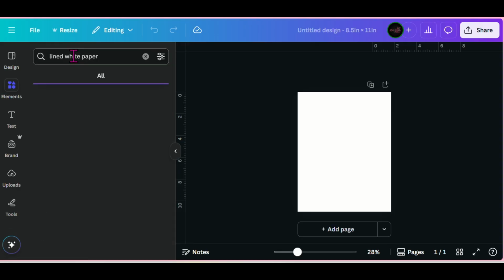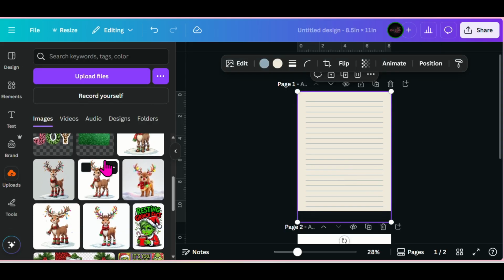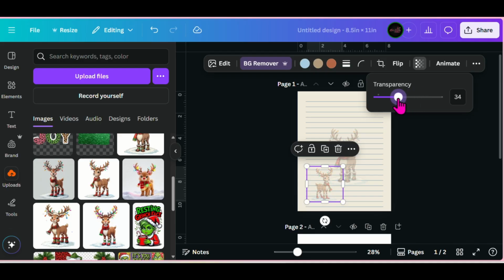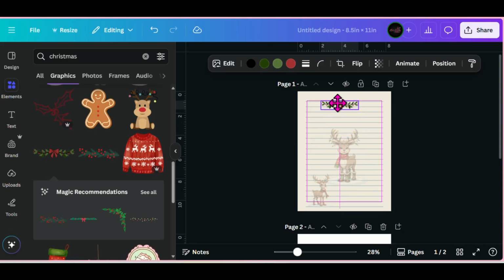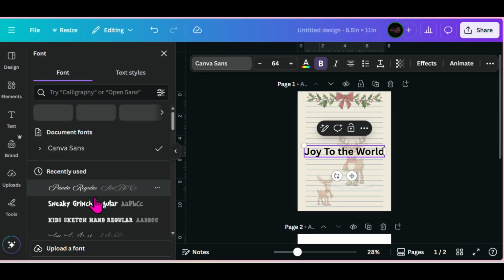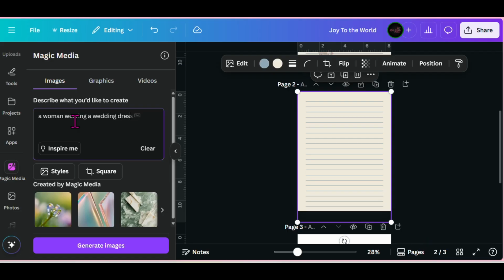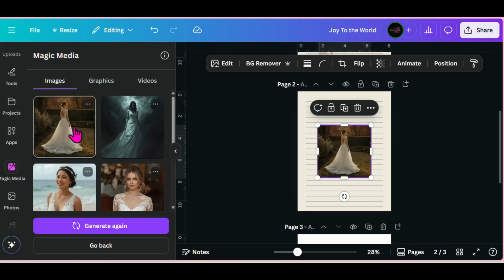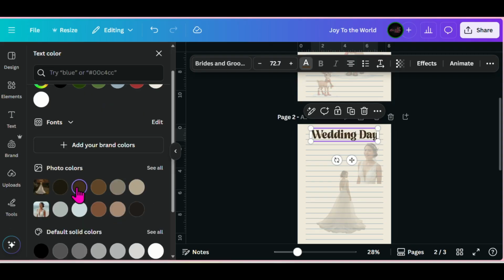Make Trendy Notebook Designs That Sell on Etsy DIY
Welcome to Laylee’s Crafting Corner! 🌸

In today’s tutorial, I’ll walk you through how to create custom notebook-style paper in Canva — the trendy digital design everyone is loving right now. Whether you’re making a printable planner, journal pages, digital stationery, or themed notepads, this easy step-by-step Canva guide will help you make something beautiful in minutes!

Whether you’re a beginner in Canva or a small business owner designing digital downloads, this tutorial will help you make professional-looking notebook paper for any theme or occasion.

💡 Perfect for:

🌸 Crafters and DIY creators
📓 Printable journal or planner makers
🛍️ Small business owners designing products for Etsy
🎁 Anyone who loves designing their own stationery or digital pages